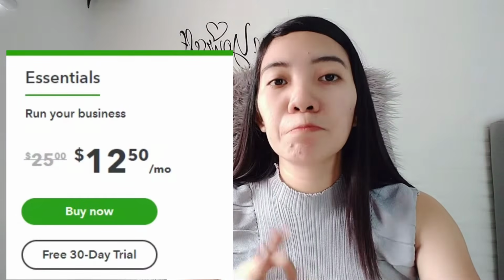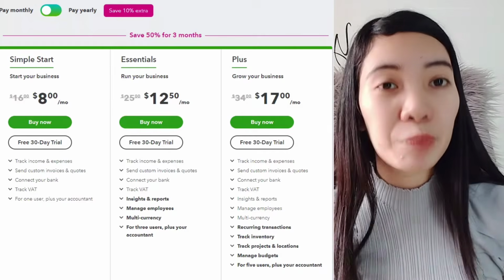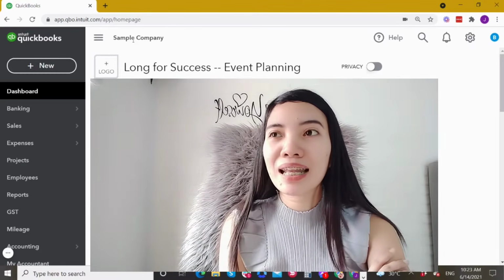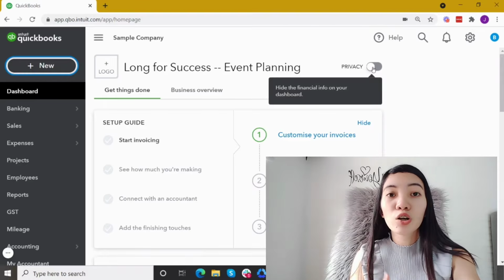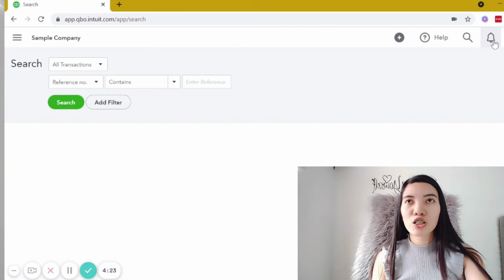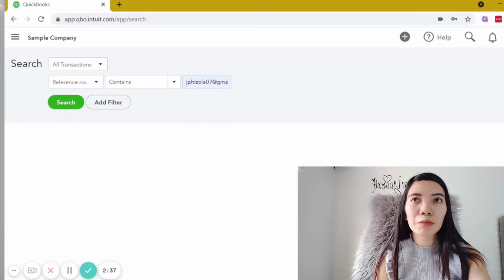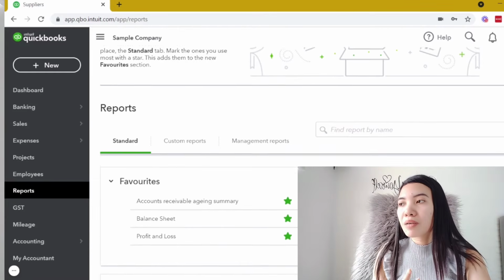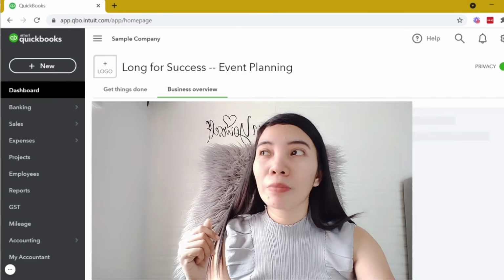QUICKBOOKS ONLINE INTRODUCTION - Kajea Vlogs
Excited to learn new accounting software?

This video will show you how does Quickbooks online looks like and how does it work.